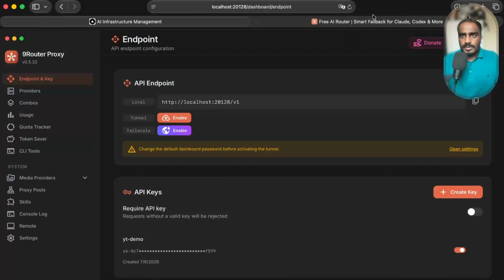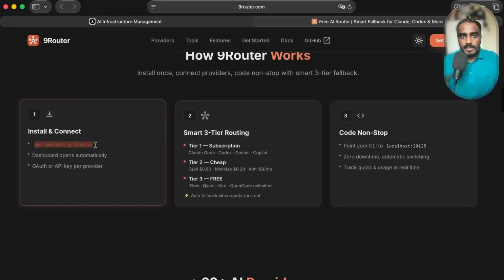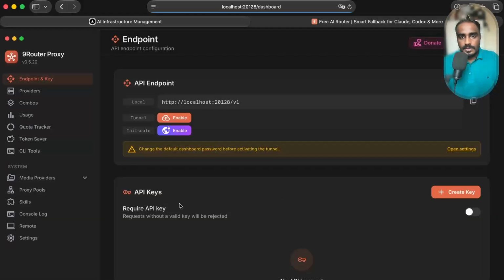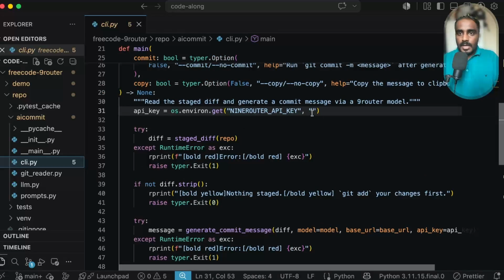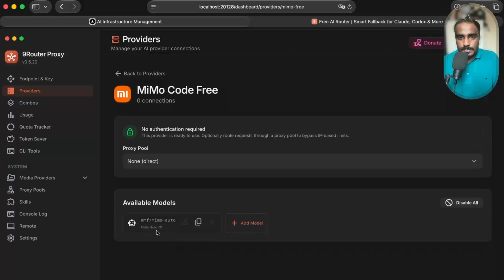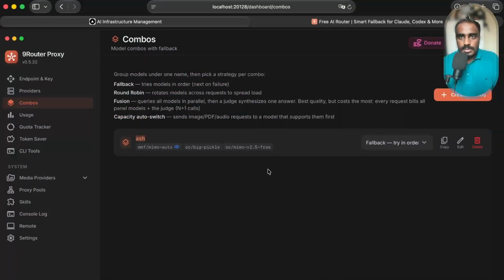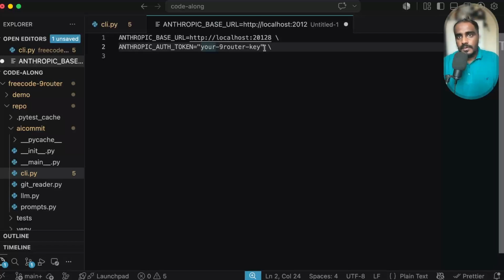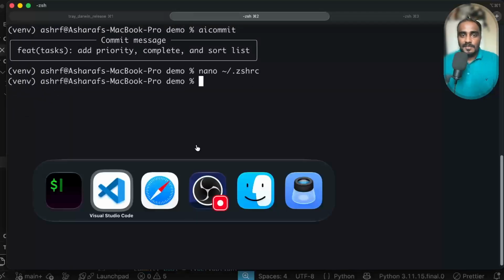This $0 Setup Beats My Paid Cursor Subscription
Stop paying for Cursor, Copilot and Claude subscriptions just to access AI models.

In this video, I'll show you how to use 9router to route Cursor, Copilot, Claude Code (and any OpenAI-compatible tool) to free and low-cost AI providers, with automatic fallback when a provider reaches its limits.

You'll learn how to:

- Install and configure 9router on macOS
- Connect free and frontier AI model providers
- Point your coding tools to a local OpenAI-compatible endpoint
- Build a real Python CLI (aicommit) that generates Git commit messages from staged diffs using the standard OpenAI SDK
- Understand how model routing and automatic failover work

Note: Free providers, limits, pricing, and available models change frequently. Everything shown reflects what was available at the time this video was recorded.

Resources